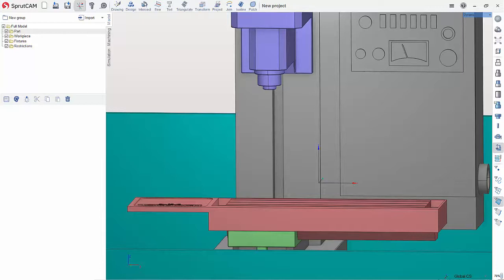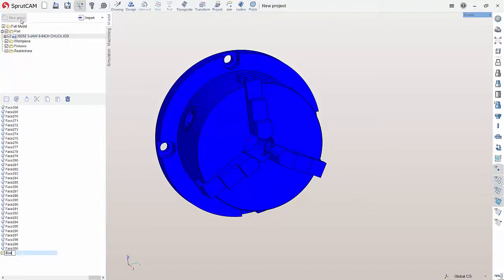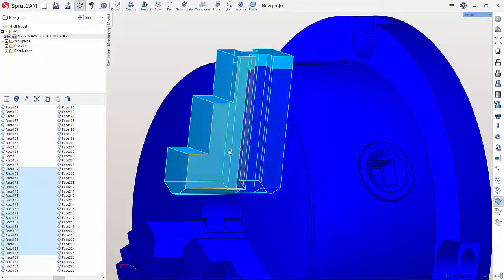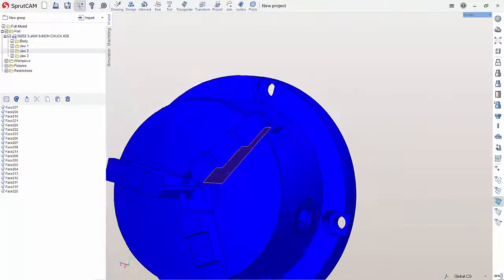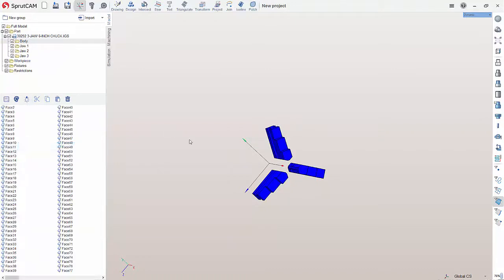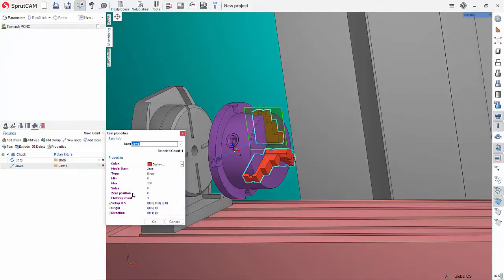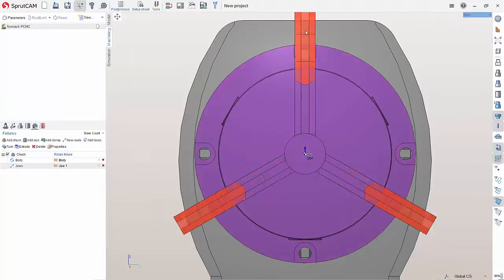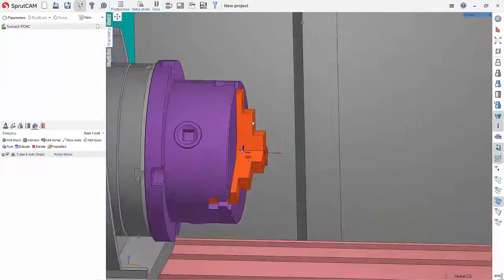SprutCAM 15: Adding a Chuck (3 or 4 Jaw) to your Fixtures Library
This tutorial will cover how to add a 3/4 Jaw chuck to your fixtures library.

Any questions? Please fill out a support ticket!